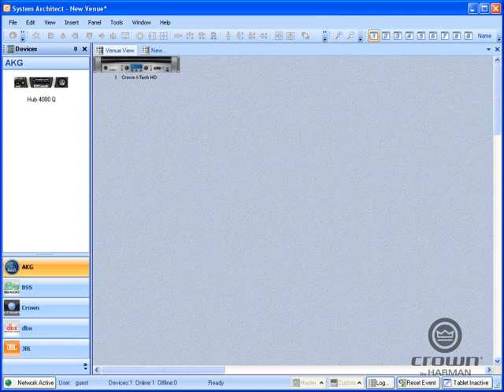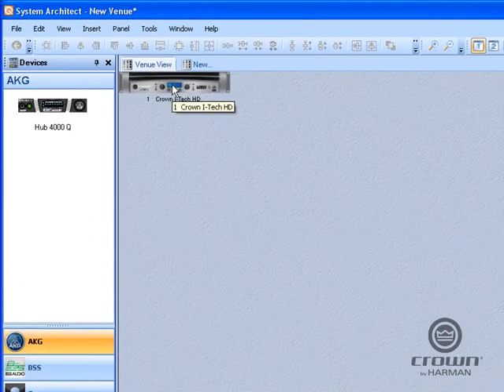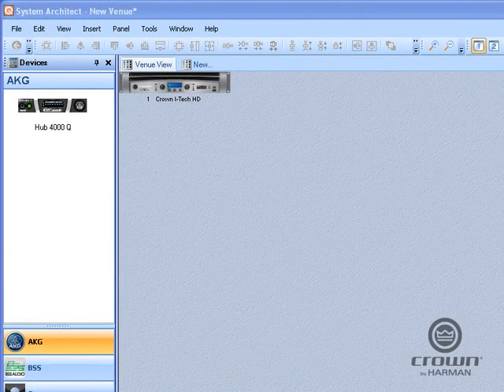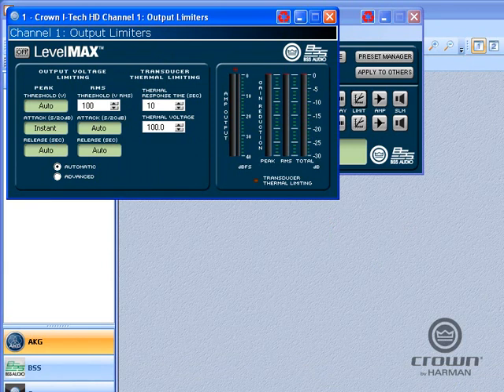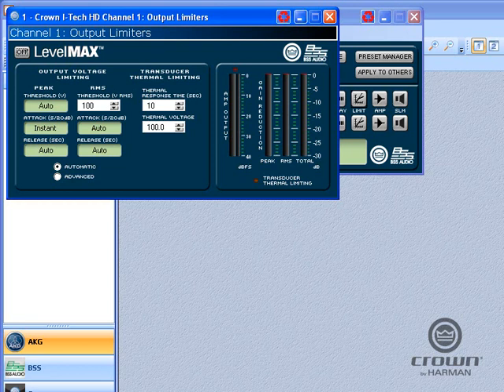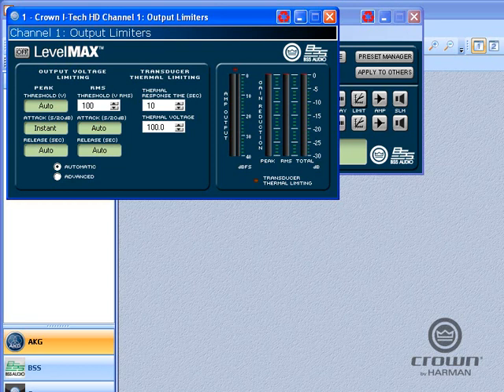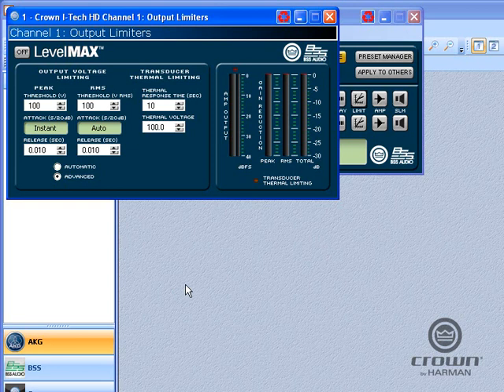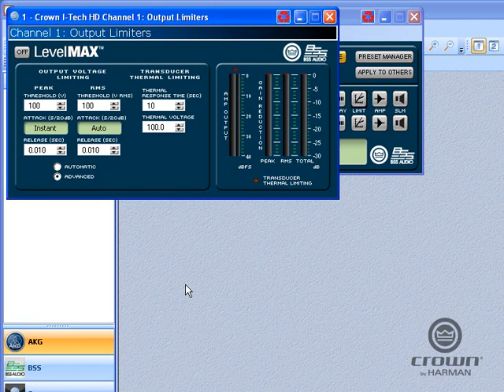Crown I-Tech HD: LevelMAX Walk Through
This video provides an overview of the LevelMAX protection suite within the I-Tech HD amplifier.